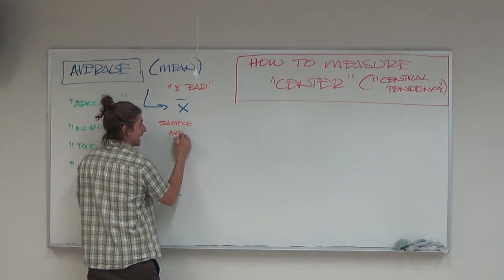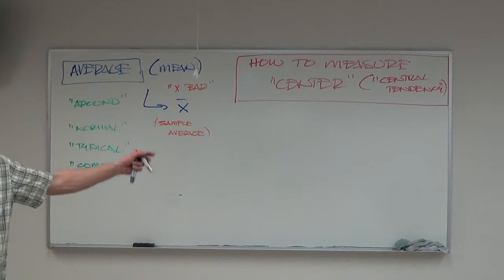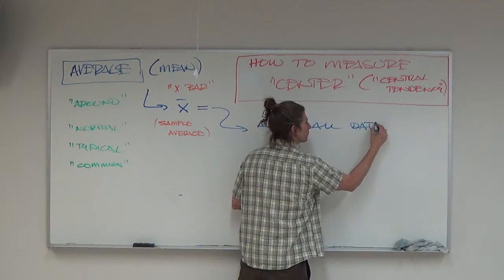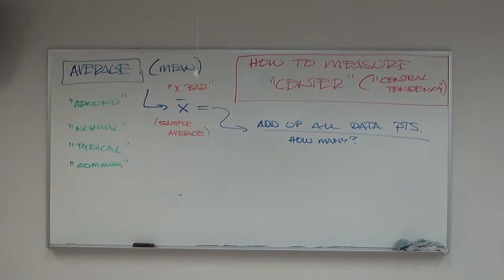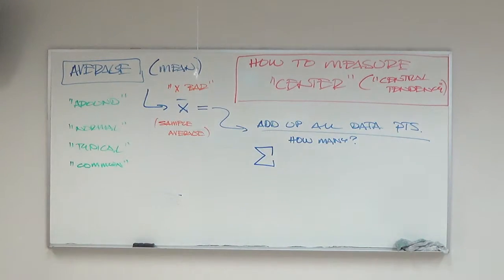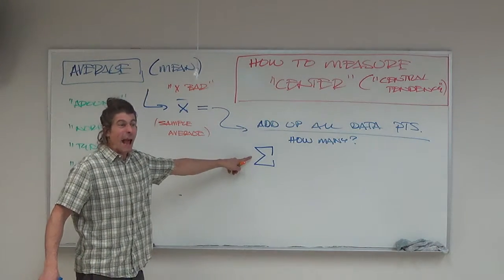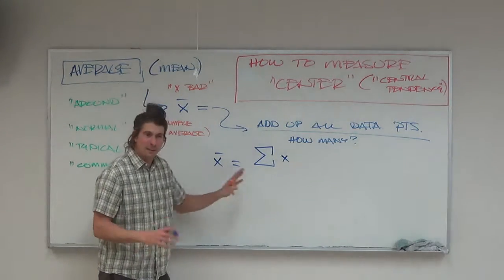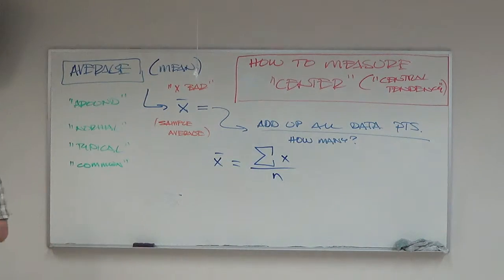1.14.14 (Measures of Center)